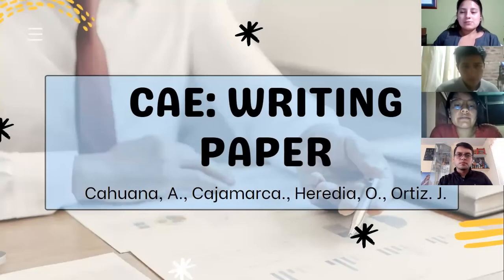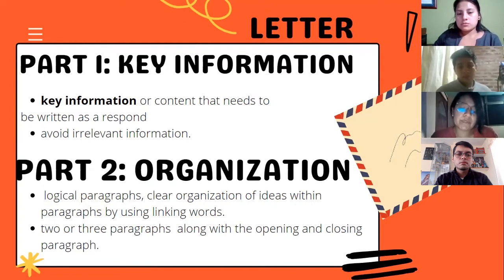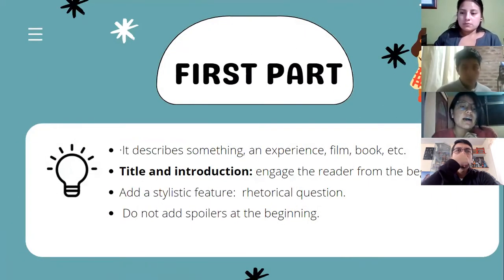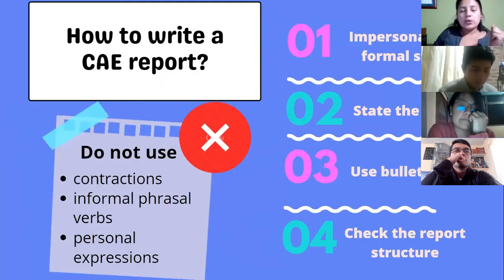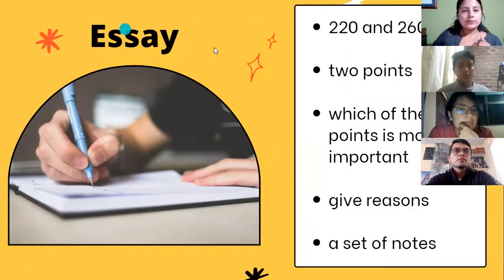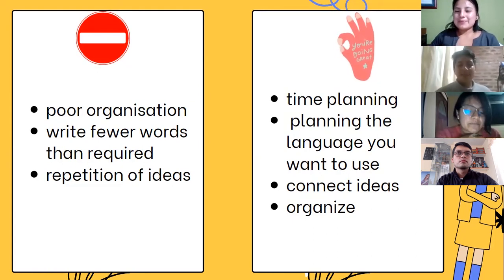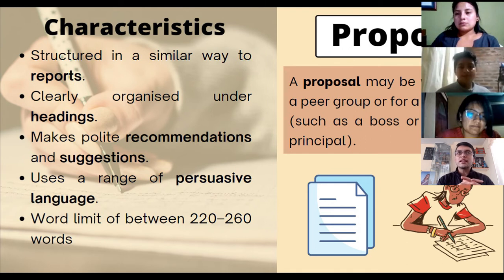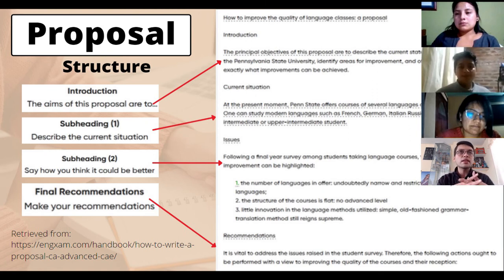APE Guide 2 English VII Group 3